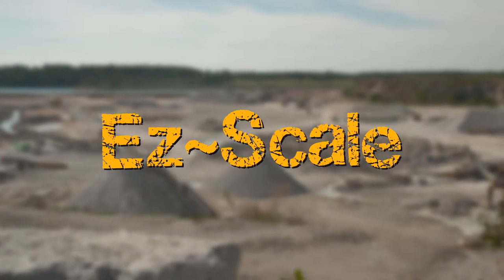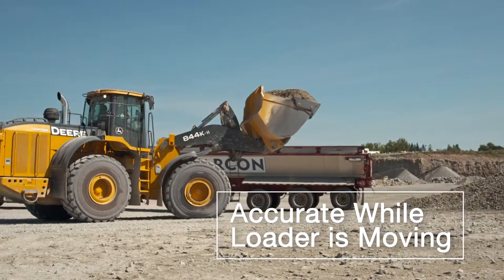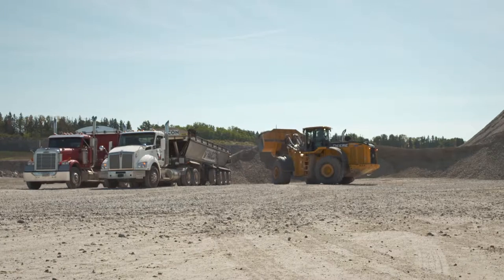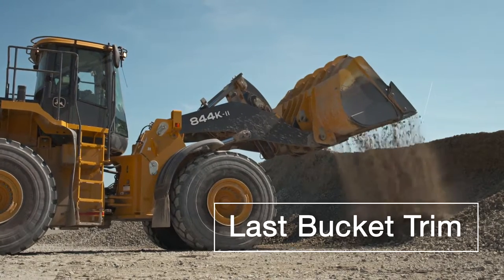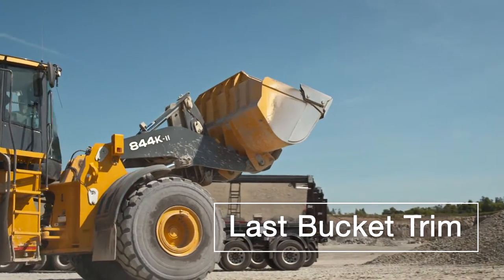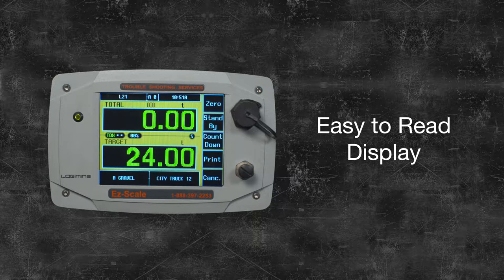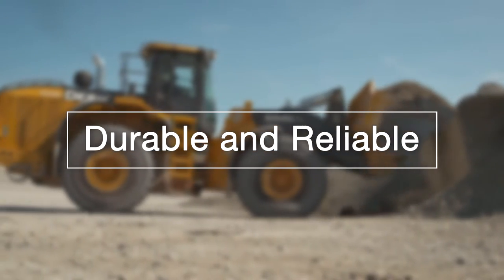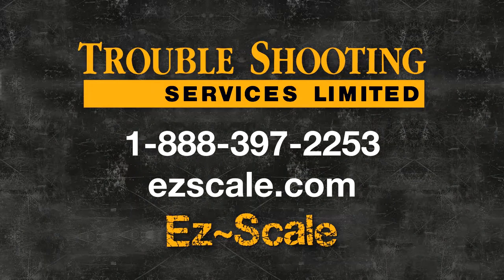EZ Scale Sales Video Final